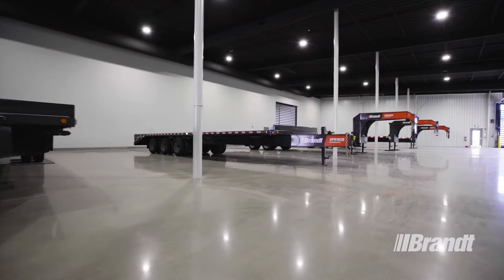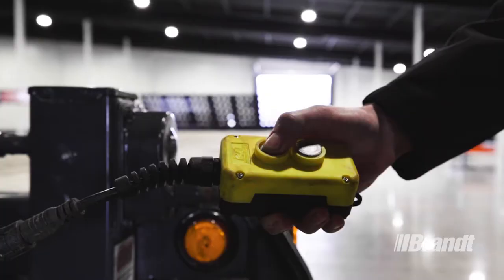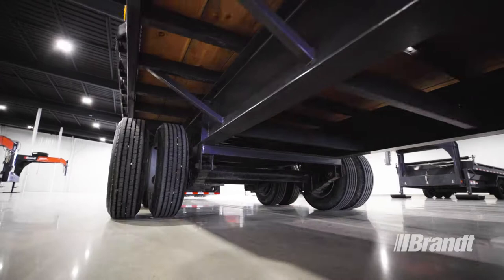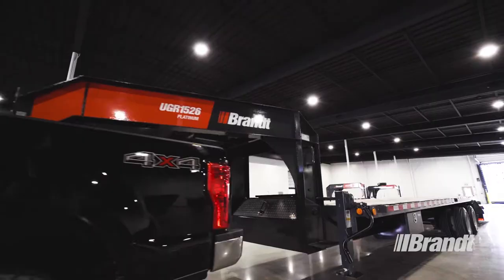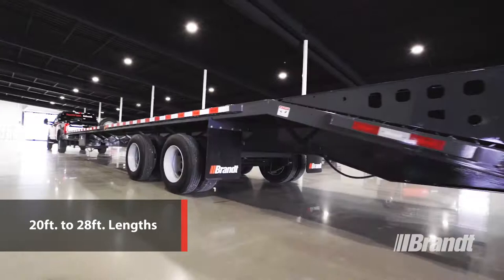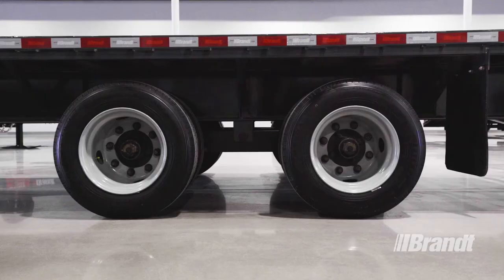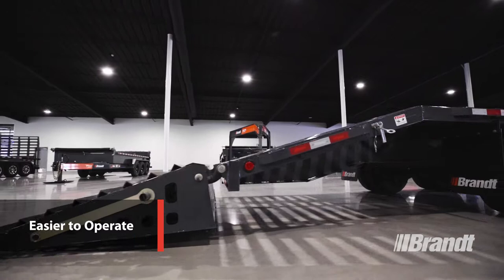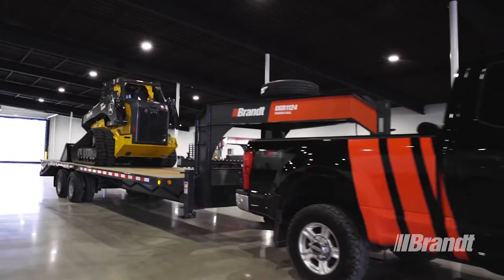Brandt Utility Trailer | Ramp Deck Product Line